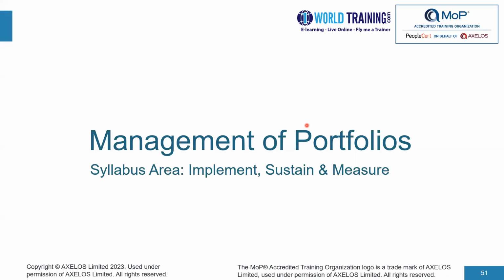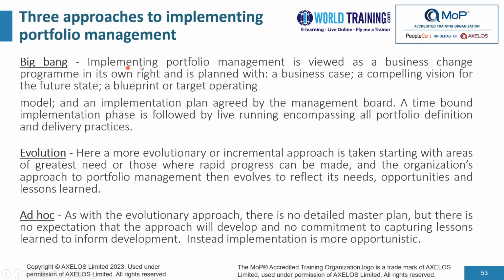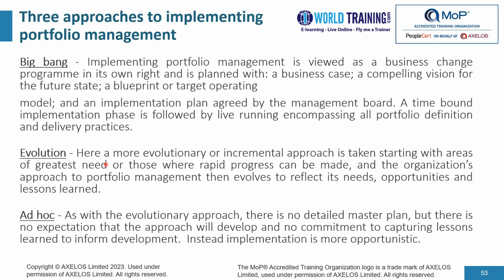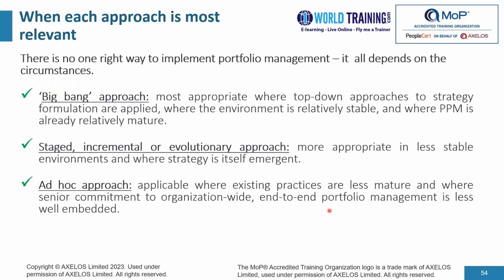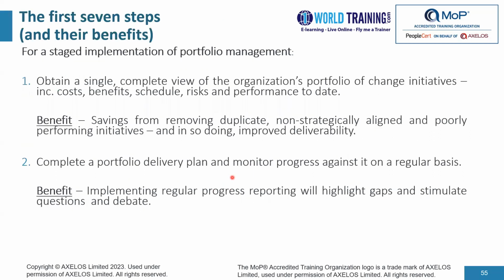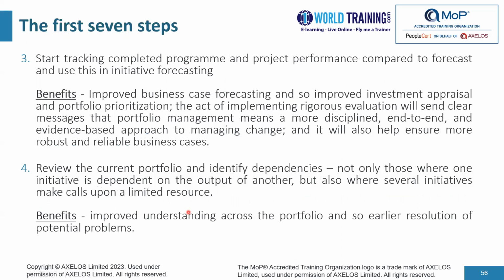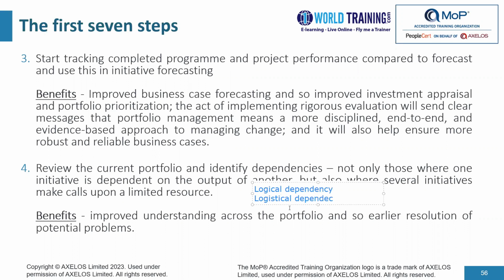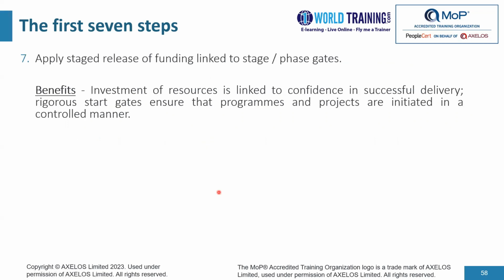Implement, Sustain & Measure | MoP Practitioner | AXELOS | Peoplecert | 1WorldTraining.com